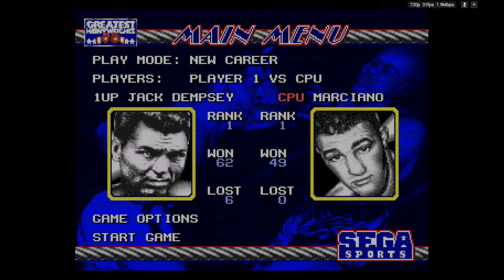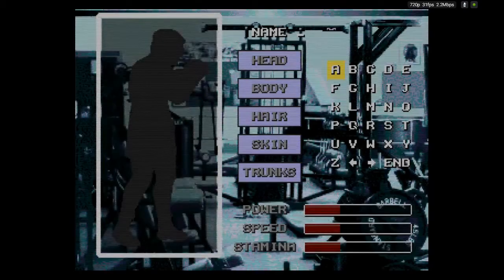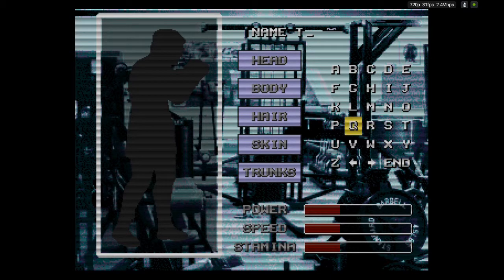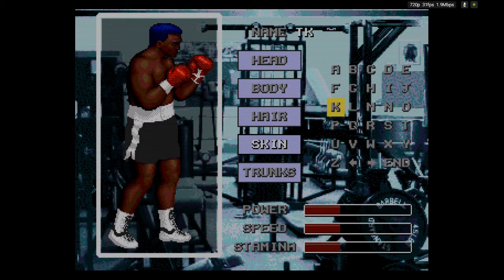Greatest Heavyweights Boxing Review - Game of the month Feb. 2018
This is a review of Greatest Heavyweights Boxing for the Sega Genesis. This is a supplementary video for my ongoing game of the month feature on Reddit.